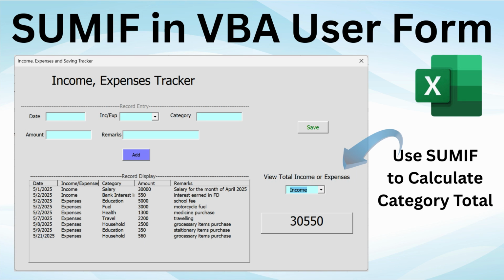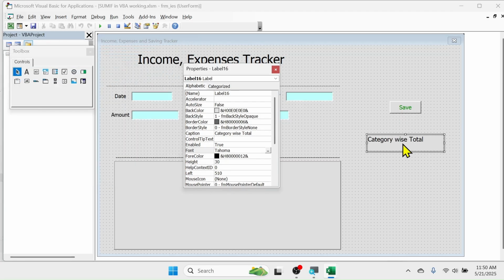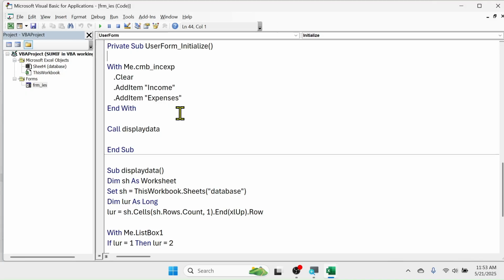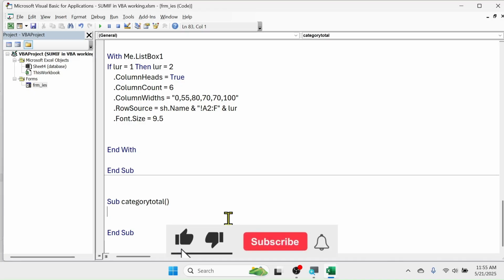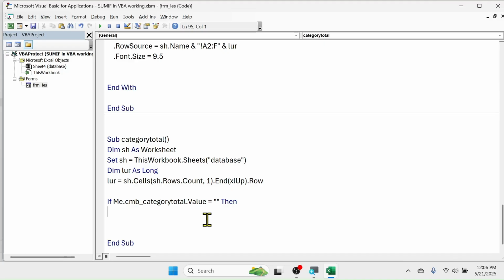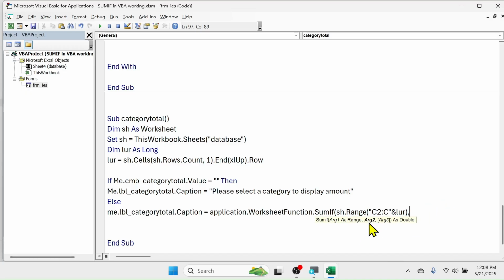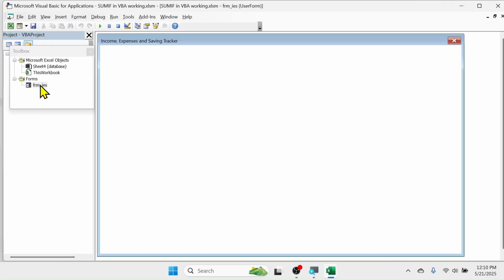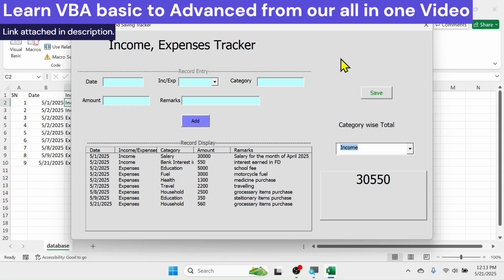How to Use SUMIF Function in VBA Userform in Excel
In this video you will learn how to use SUMIF function in the VBA user form in Microsoft Excel. This is used for displaying category wise totals in the userform in VBA.